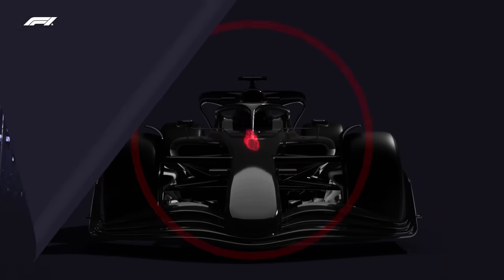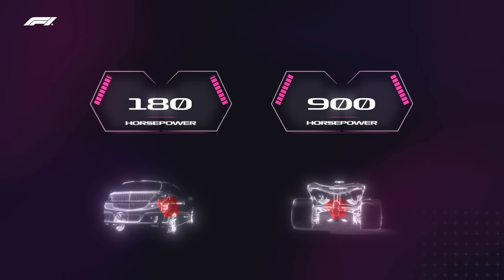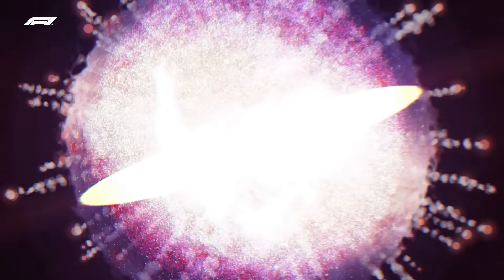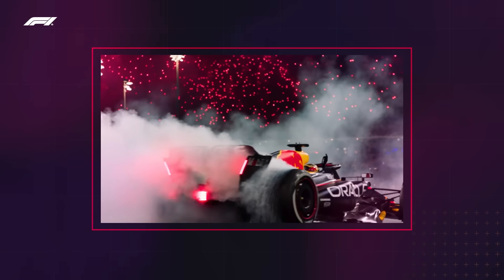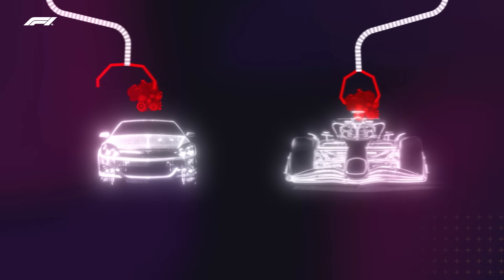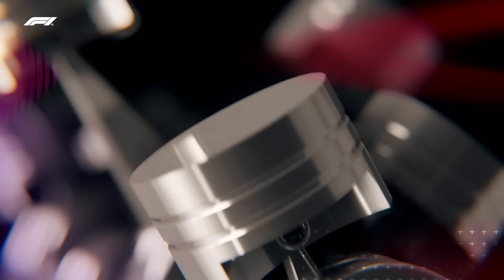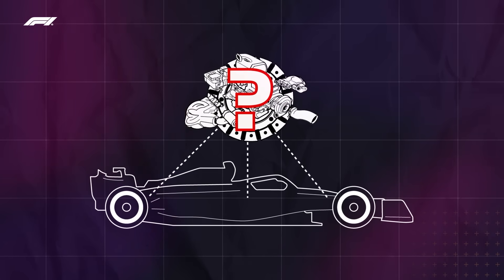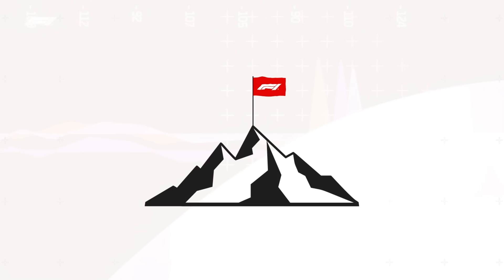What are Power Units? | F1 Explained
Ever wonder what powers F1 cars? Dive into the high-octane world of power units. 🔥 🤯 Learn about the hybrid tech, monstrous horsepower, and the secrets behind these incredible engines! 🚀